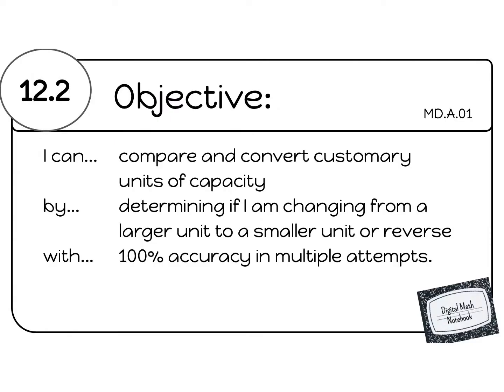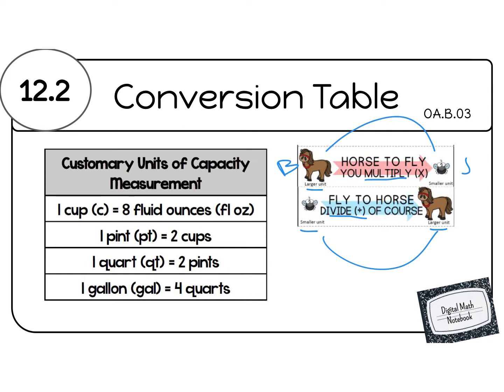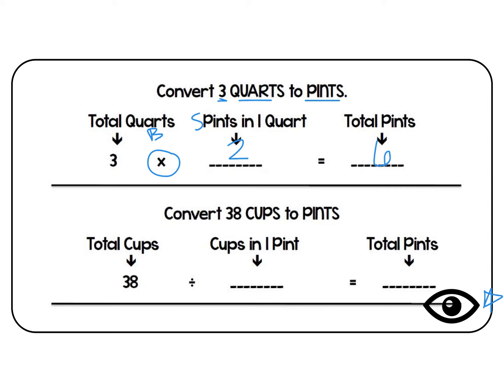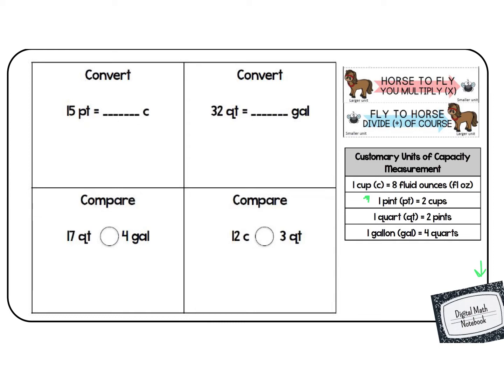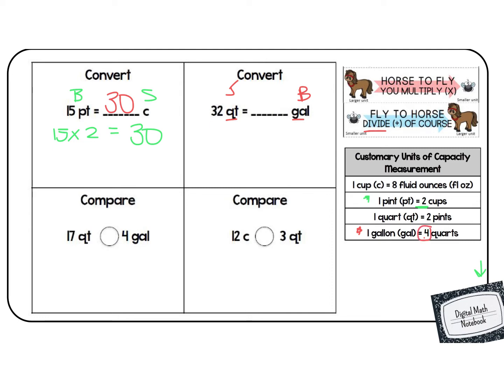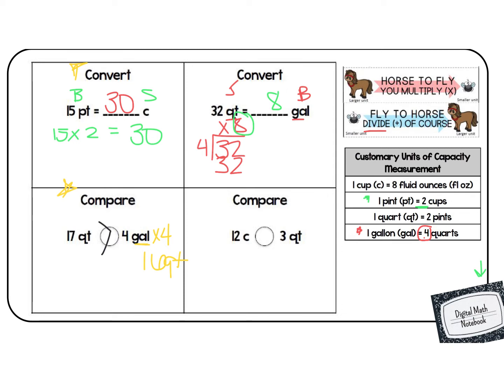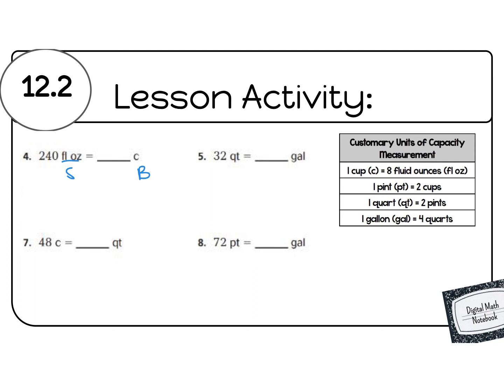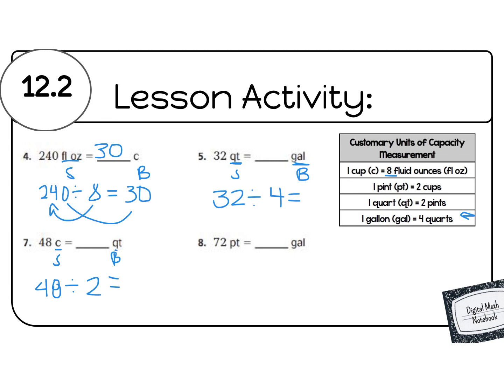Lesson 12.2 - Customary Units of Capacity .mp4